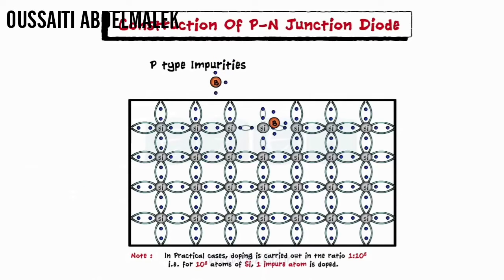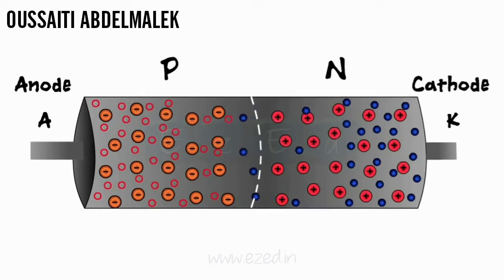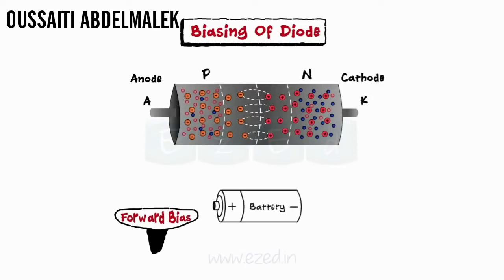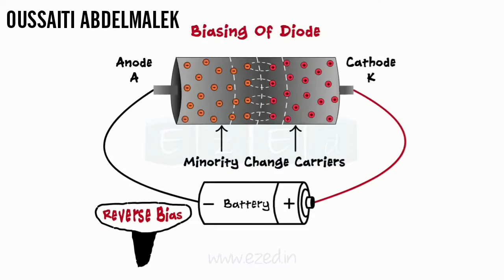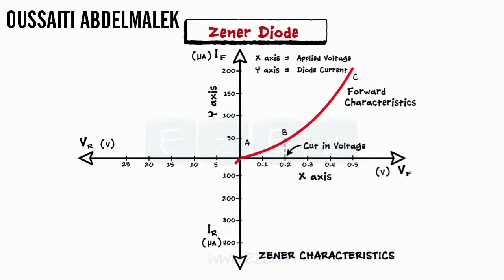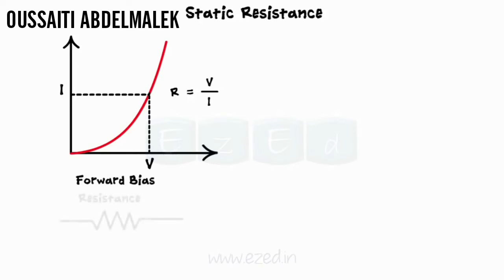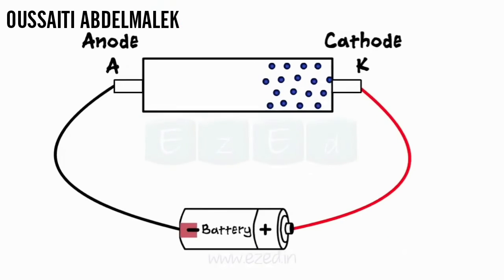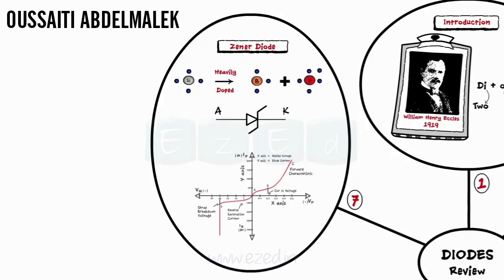Diode, PN Jonction